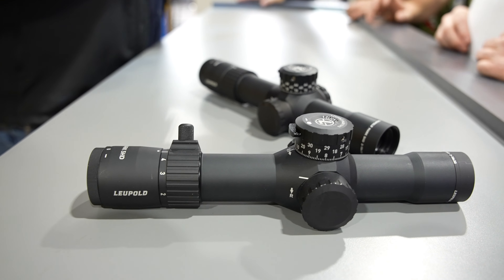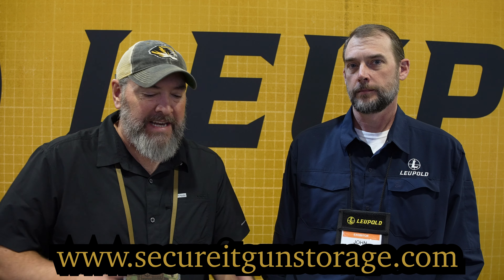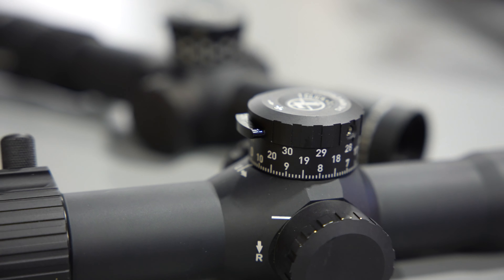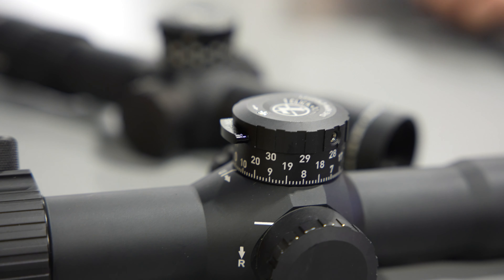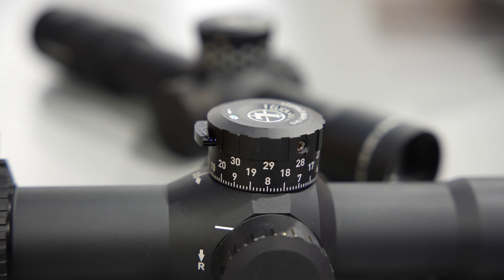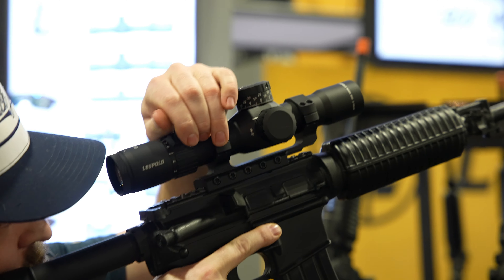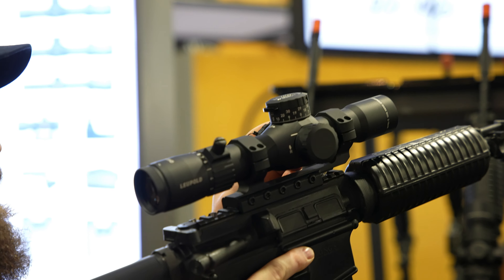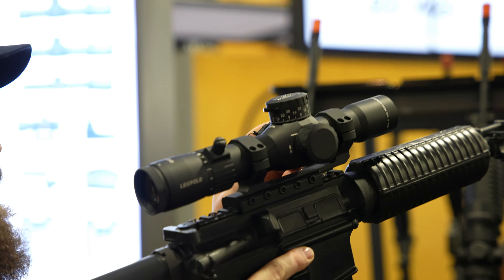NEW Leupold MK5 2-10x for precision rifle shooting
shotshow2023 Here’s a brief rundown of the new MK5 2-10X from Leupold! Precision rifle shooting scope. Note: it has full parallax adjustability! Not fixed like most LPVO’s. That’s a big win in my book. Might be the perfect DMR scope.

Precision Rifle Network: long range shooting for Competitors, Hunters and Operators!

precision rifle network, precision rifle series, long range rifle, guns, firearms, rifles, shooting, NRL22, extreme long range, long range shooting, sporting rifles, hunting, shotshow2023, Leupold mark 5 2-10, new LPVO from Leupold, 2-10 mark 5 Leupold, best LPVO scope,